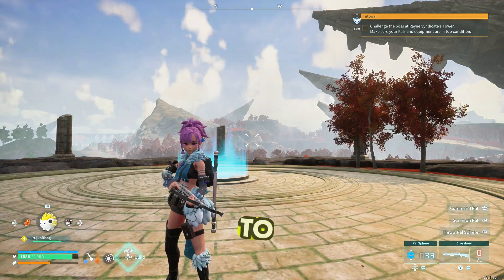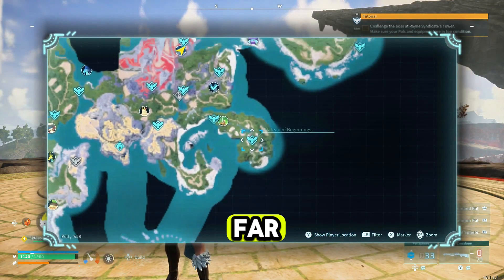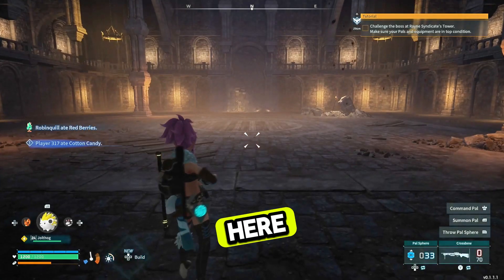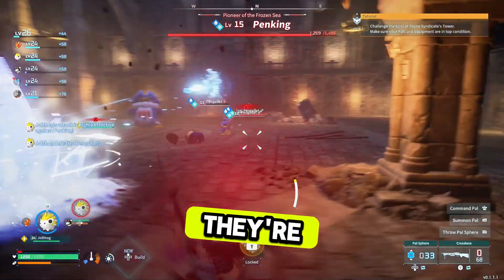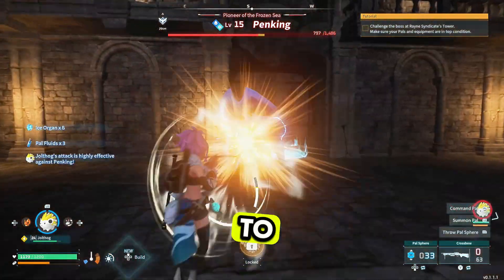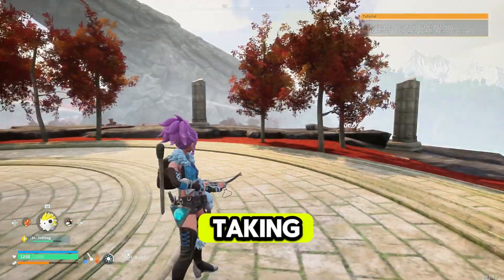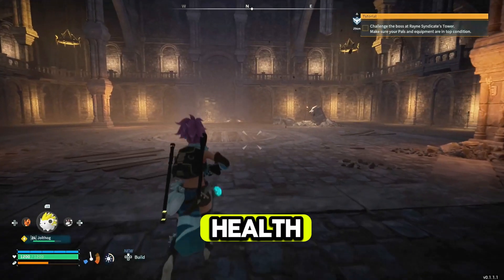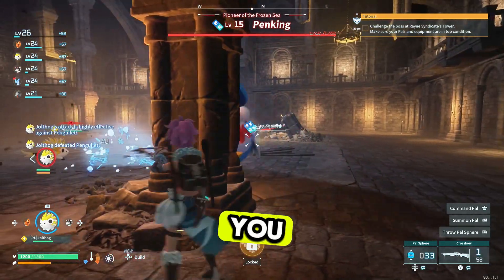Fastest Way To Farm Pal Fluid In Palworld!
In this guide I will show you the location of a pal dungeon you can farm endlessly that will give you so much pal fluid for your base!

YOU MUST GET THIS EARLY PAL FOR YOUR BASE! Palworld Best Fire Kindle Pal - Best Pals To Get Early

How To Find The First World Boss And How To Win In Palworld - Chillet World Boss